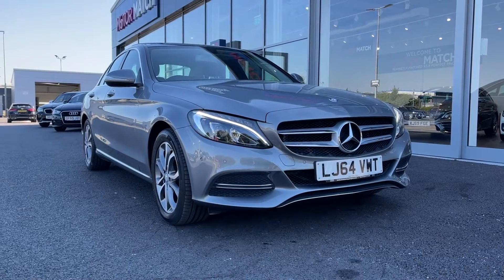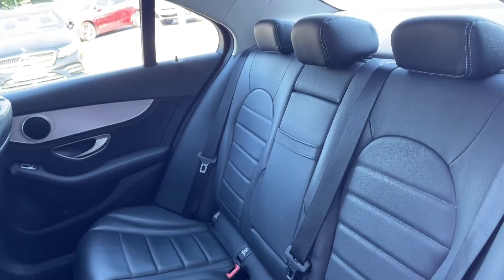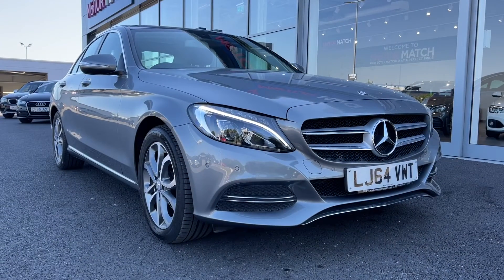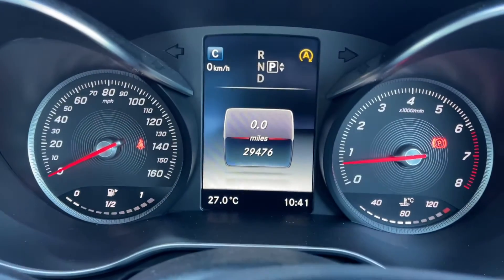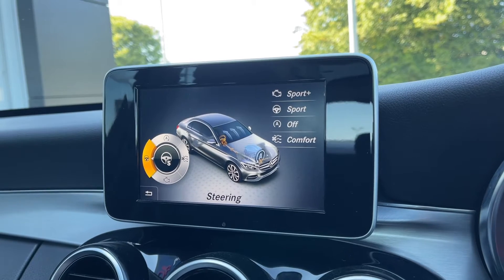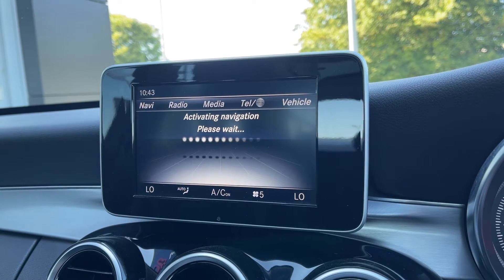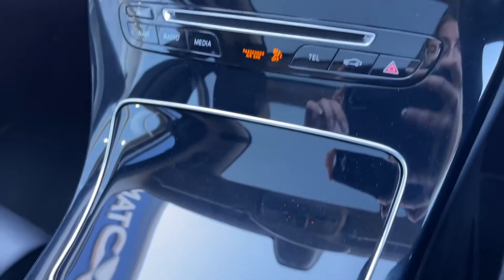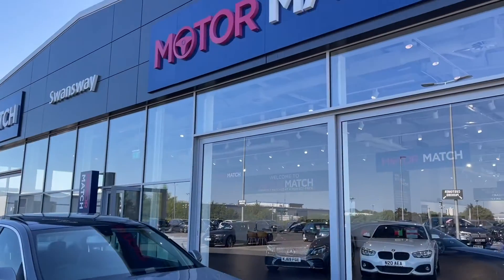Used 2014 Mercedes-Benz C Class 2.0 C200 Sport at Chester | Motor Match Used Cars for Sale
Just into our stock, this 2014 Mercedes-Benz C Class 2.0 C200 Sport in Palladium Silver, is now available for sale from Chester.
Reg number: LJ64 VWT
Fuel: 2.0L Petrol
Transmission: Automatic
Mileage: 29,476 miles

Some top features on this car include:
Panoramic sunroof